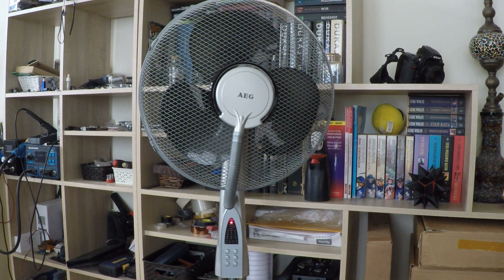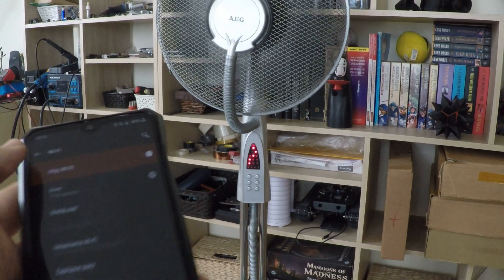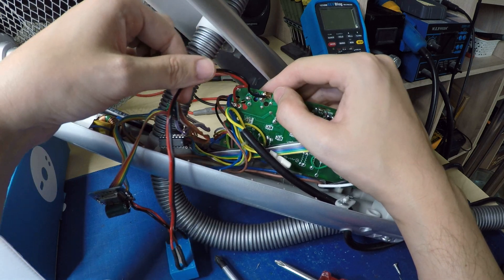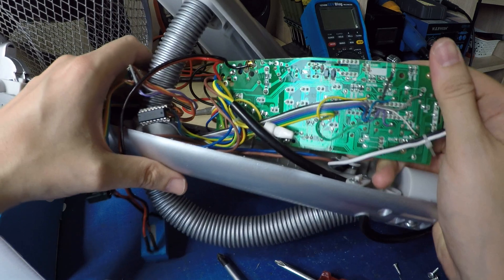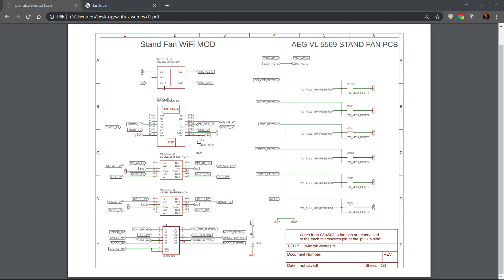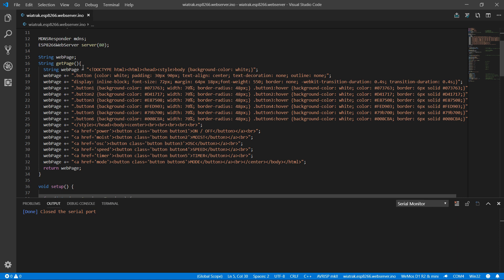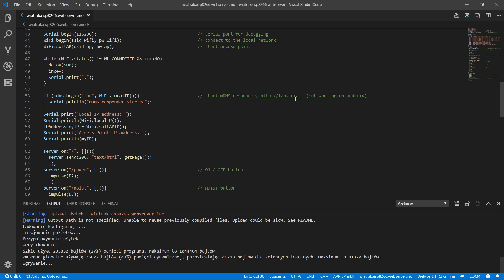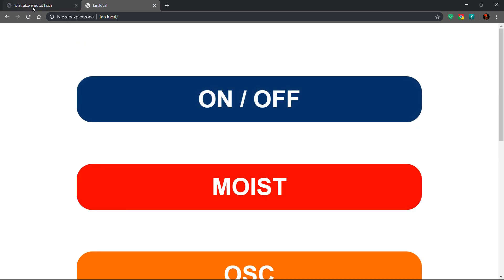WiFi remote control mod for standing fan, Wemos D1 Mini.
Standing fan with humidifier: AEG VL 5569 LB

parts:
Wemos D1 mini V2 4MB - clone,
Tenstar Robot TSP-05 5VDC/3W power supply,
2x 4-channel bidirectional logic level shifter board,
CMOS CD4503 Tri-state hex buffer and adapter.
total cost about 5 USD (from China)